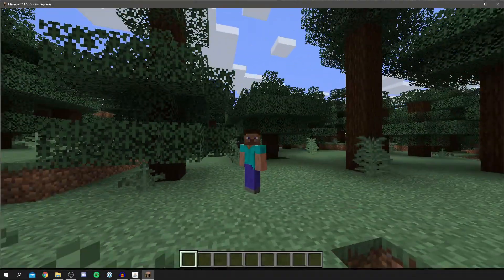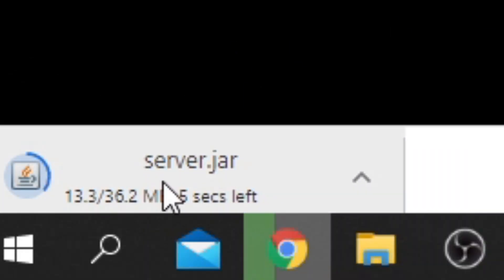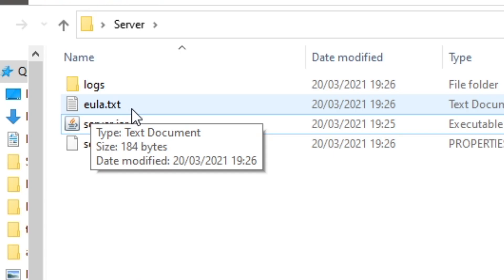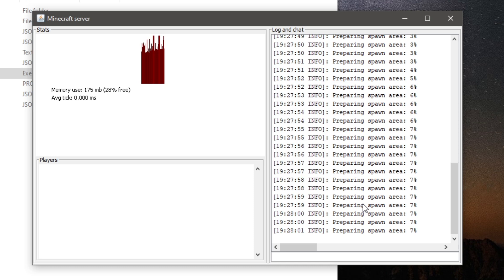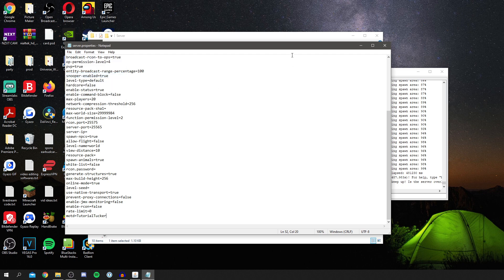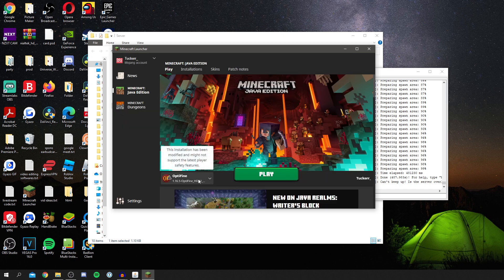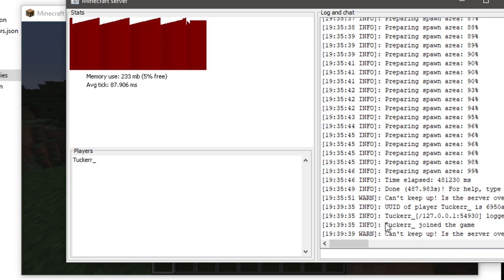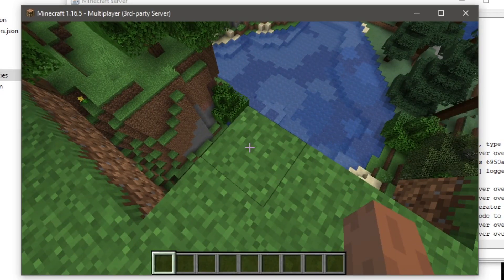How To Make A Minecraft Server For Free (Guide) | Create A Minecraft Server [2023]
I show you how to make a minecraft server for free and how to create a minecraft server in this video! I hope you find this minecraft server setup guide helpful!

TutorialTucker